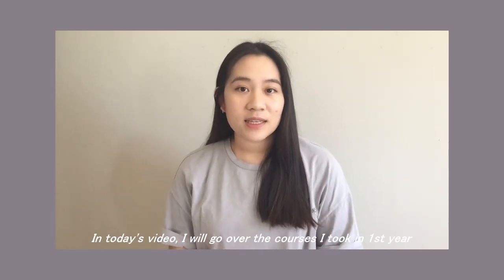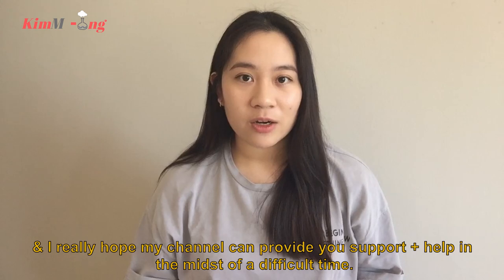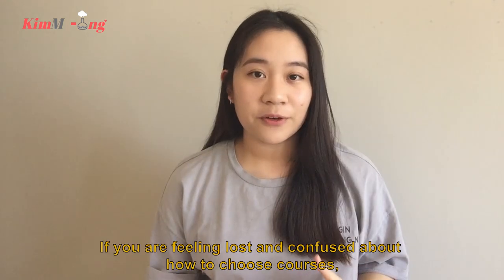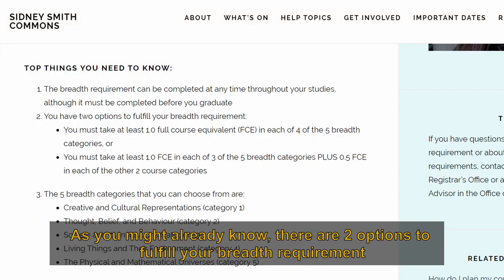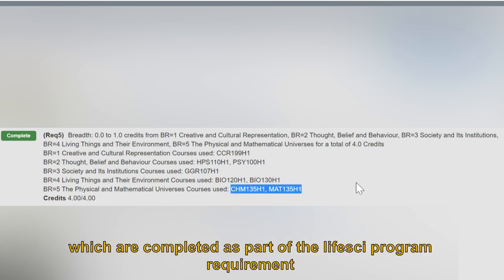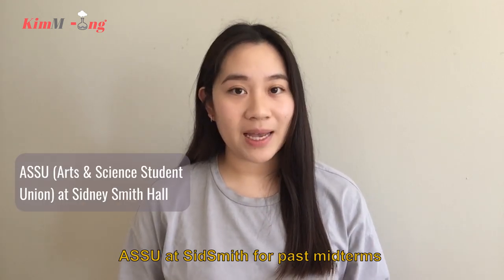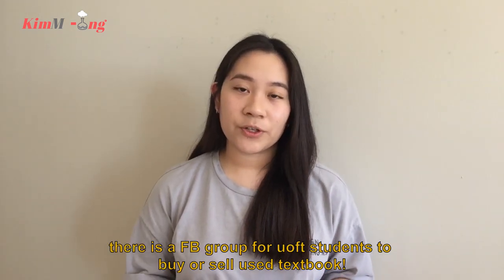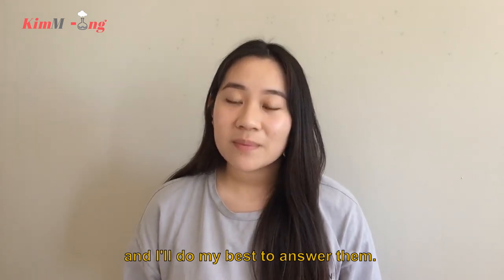UofT 101: REVEALING courses I took in FIRST year (Life Sciences, Tips/Resource, Breadth Requirement)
Hello frens :3 I hope everyone is staying safe, happy and connected.

Since we're getting closer to the enrollment period, I've decided to make a video about the courses I took in first year as a Life Sciences student at the University of Toronto (St. George campus).

UofT FB group selling used textbook
👉🏼 search " UofT Textbook exchange" on FB
(you'll need to ask for permission to join the group)

Faculty of Arts & Science (St. George campus)
Academic calendar:

✨music✨